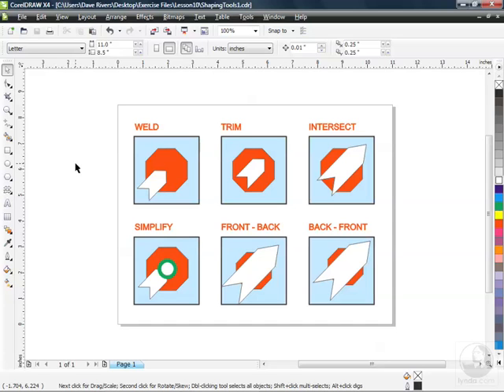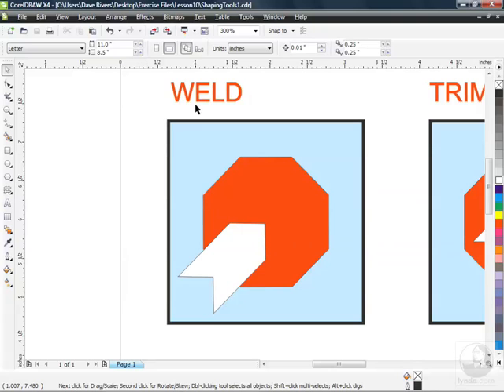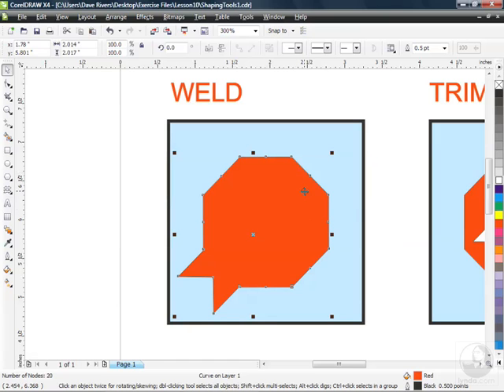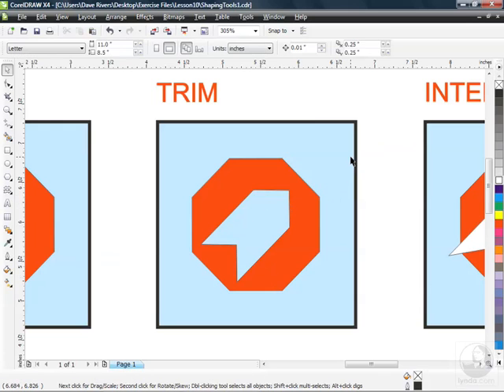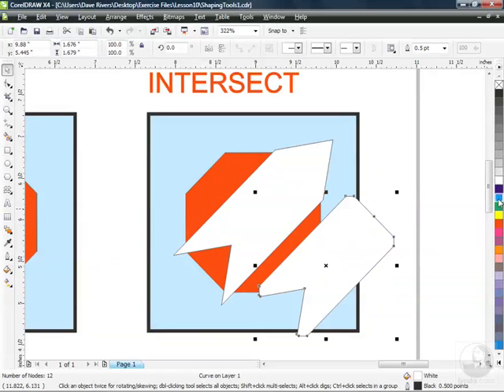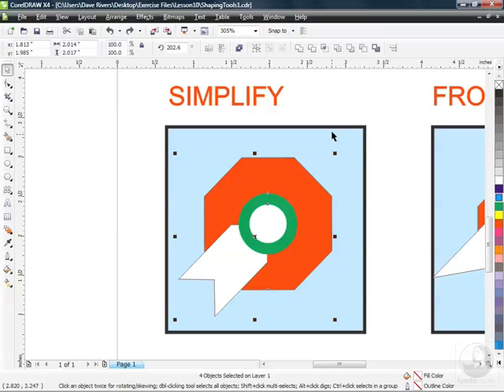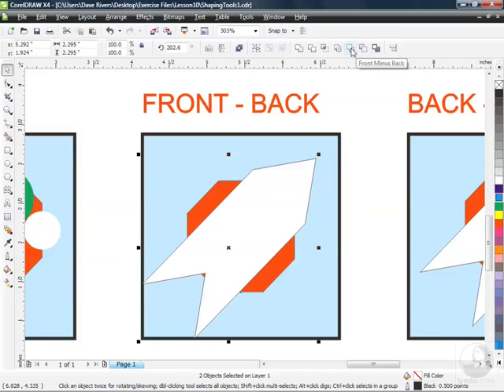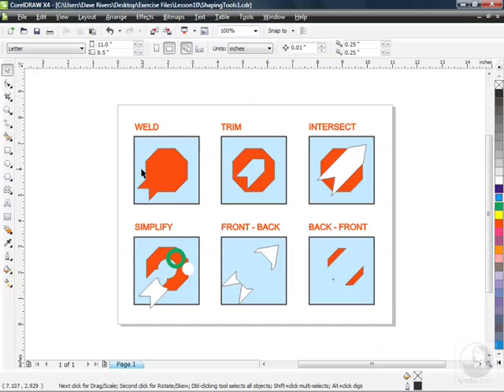Corel Draw x4 tutorial shaping the object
Corel Draw x4 tutorial shaping the object, very easy tutorial help you to shape and design the object, so simple english.